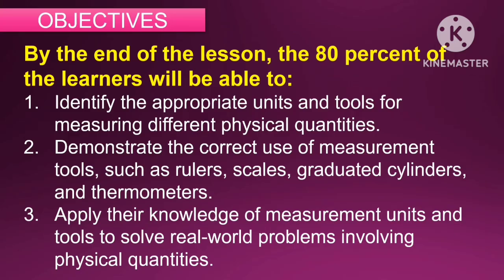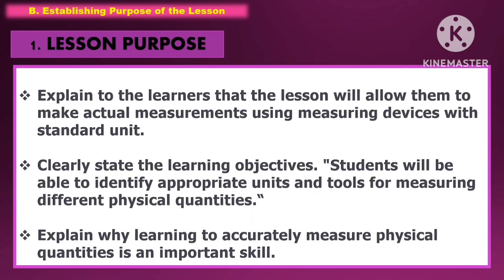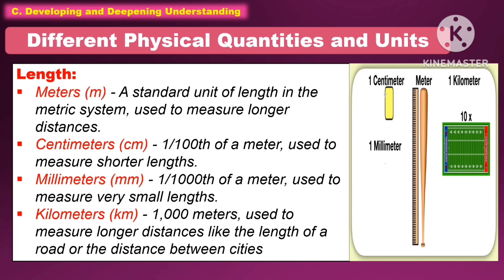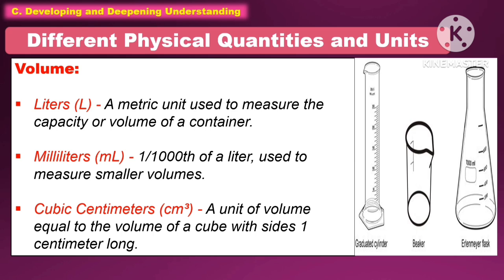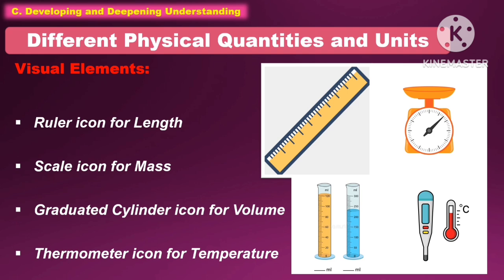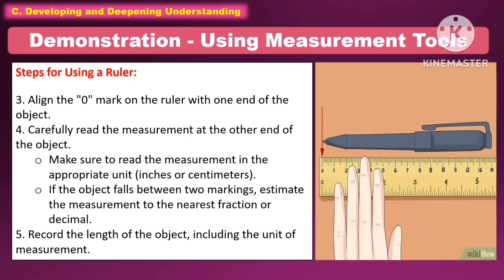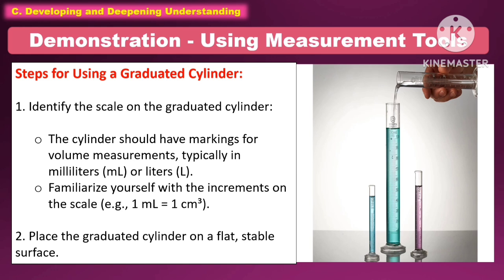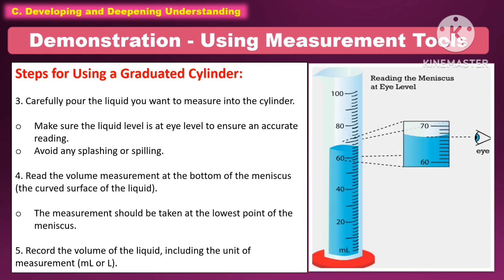SCIENCE 7: Quarter 1- LC 7.2 : MEASURING PHYSICAL QUANTITIES || MATATAG CURRICULUM